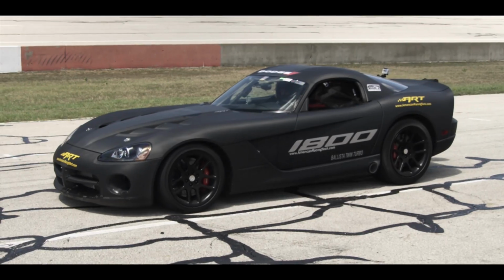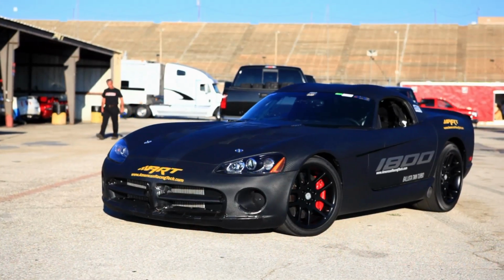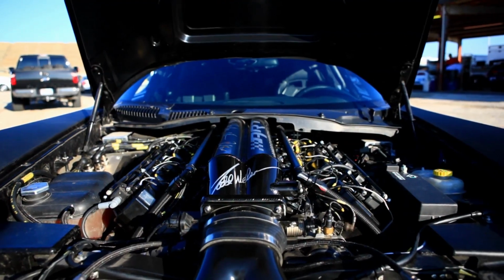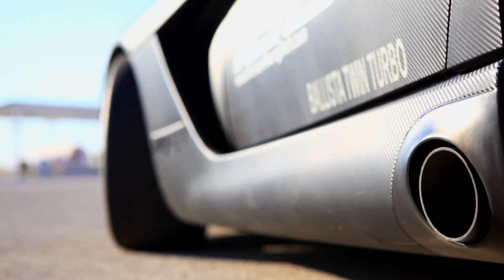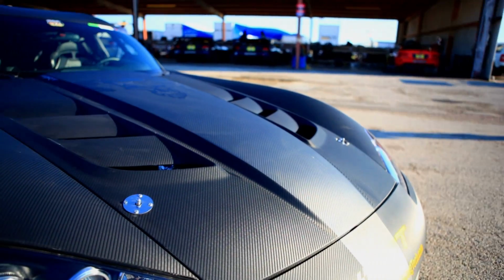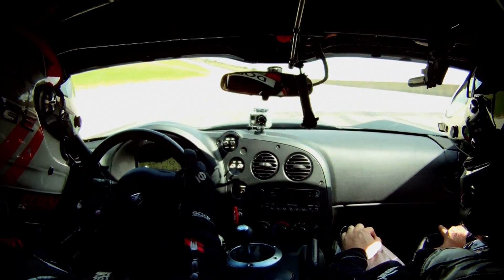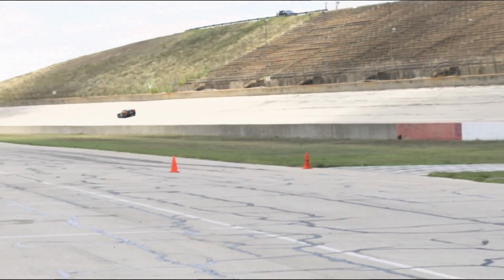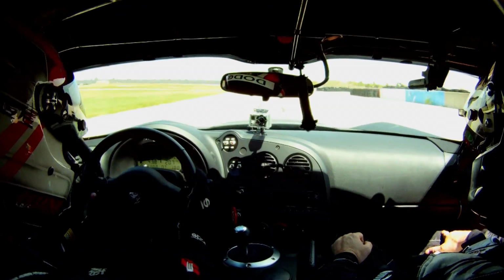s02e08_A-ART 1800 Viper